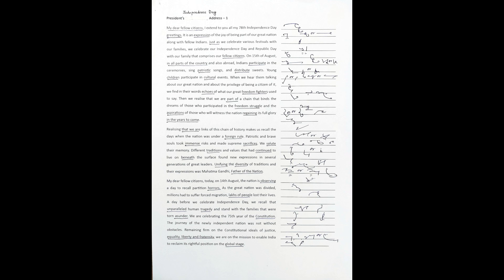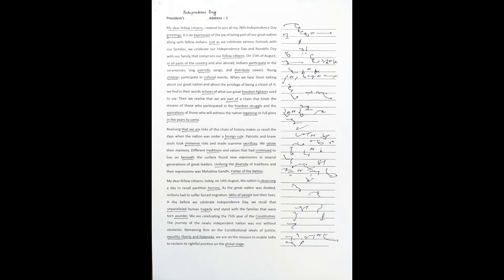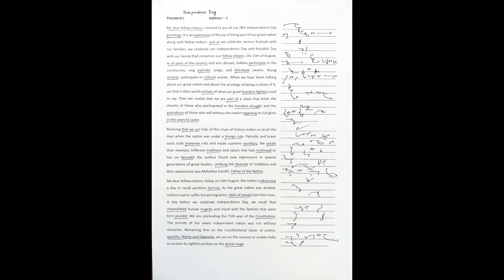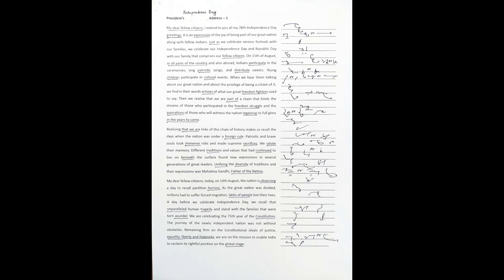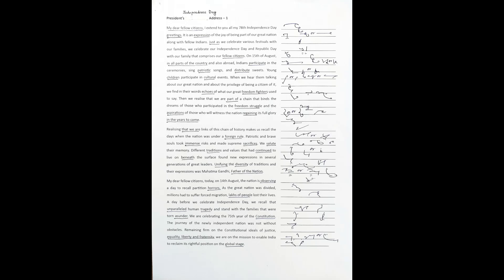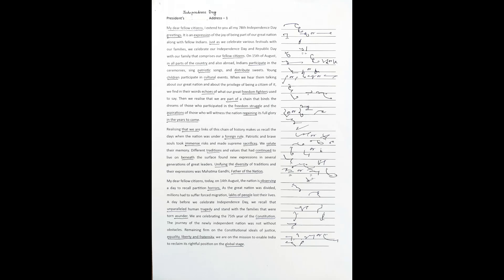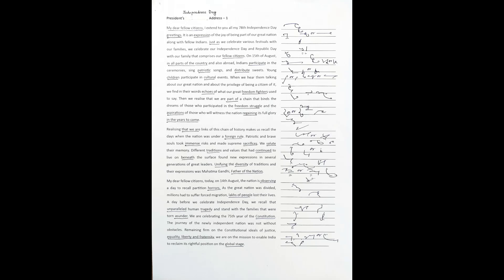General Matter Shorthand Dictation 120 wpm: President's Independence Day Address - 1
General dictation 80 wpm
Steno general matter dictation
Shorthand speed 120 wpm
90 wpm dictation
Parliamentary speech dictation
Pitman shorthand dictation 80 wpm
100 wpm dictation
Parliamentary dictation 100 wpm
General matter dictation
President speech dictation 120 wpm
120 wpm shorthand dictation